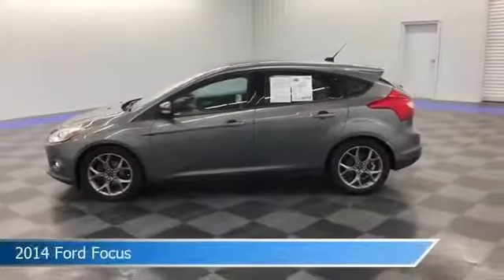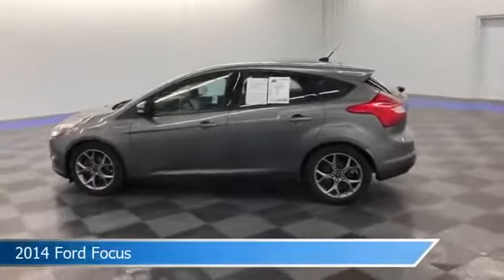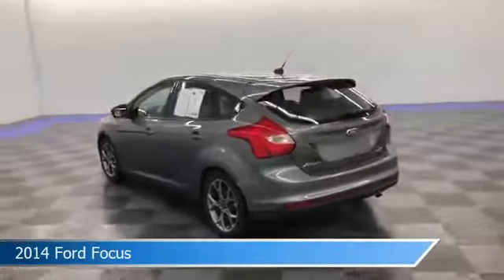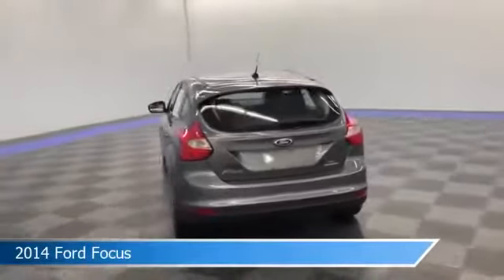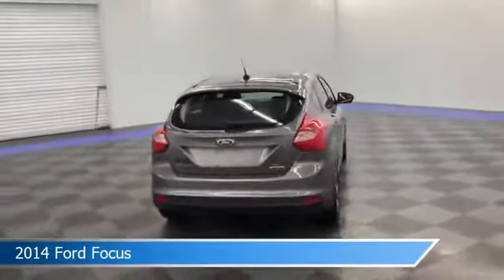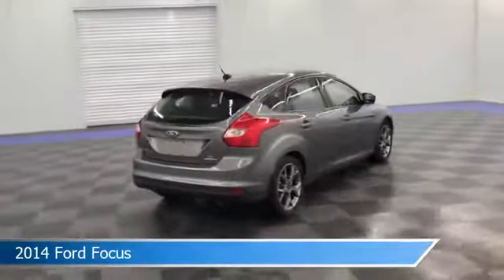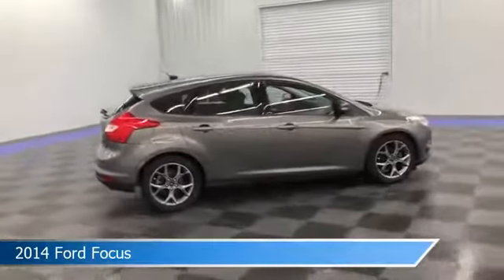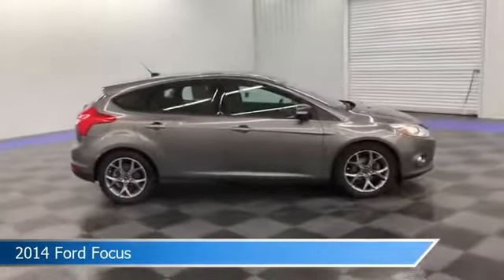2014 Ford Focus M081B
2014 Ford Focus M081B